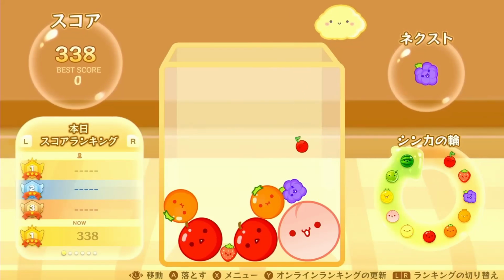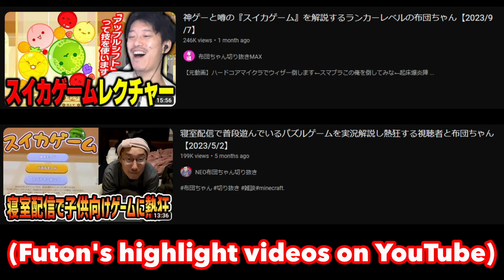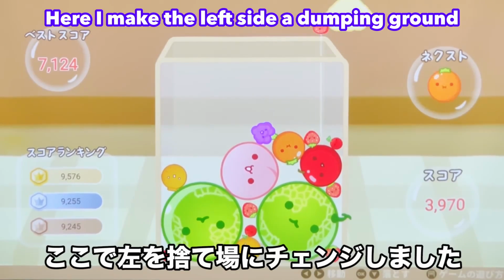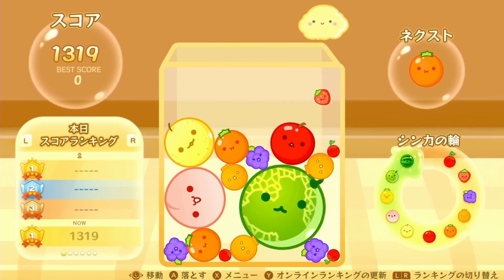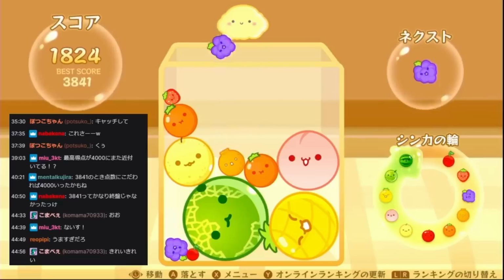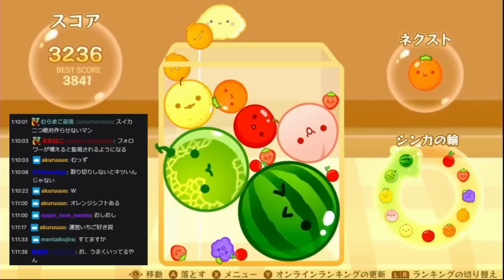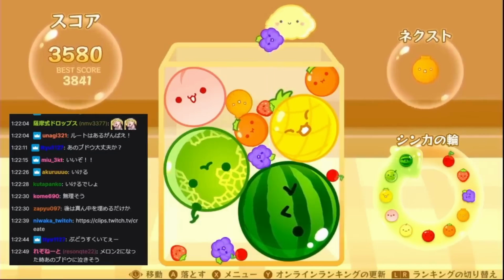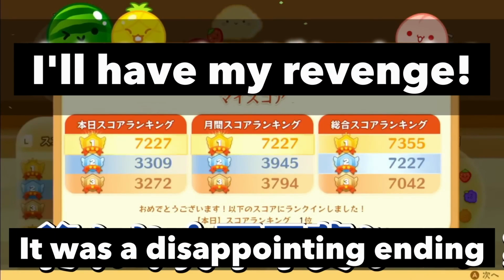The History of スイカゲーム (Watermelon Game)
A lot of people are starting to get interested in the Japanese Switch game 「スイカゲーム」aka. Watermelon Game. But did you know about it's origins, and how it gained popularity?

0:00 : Home - We're finally landing
1:23 : Voyage - Allude
2:22 : INTRNLCMD - Jody Summer
5:14 : EVA - Strt
6:29 : Three Chain Links - Hot Nights in Los Angeles
9:05 : Chris Doerksen - Slingshot
11:20 : Patricia Taxxon - Soaring
14:42 : ANGELUX - Ocean Wind
18:24 : MONIN - Horizon
20:58 : Space Sailors - Test Pilot
23:39 : EVA - The End